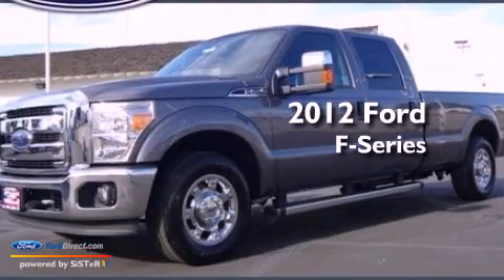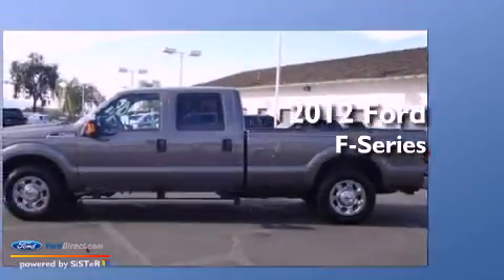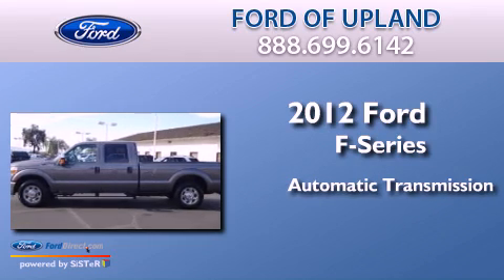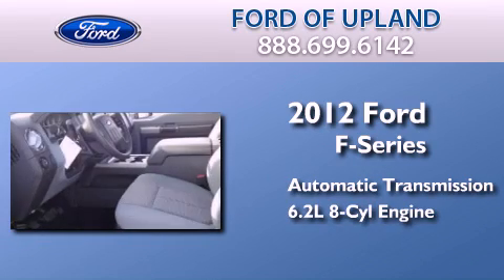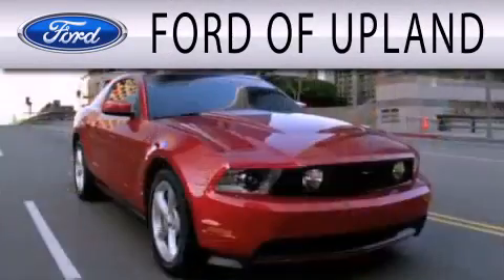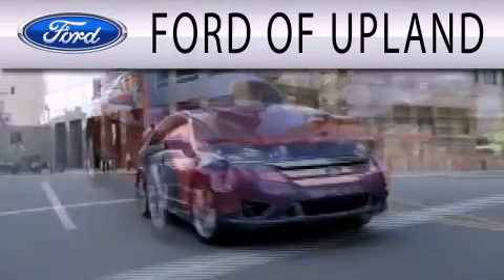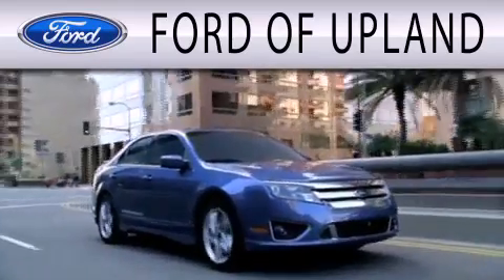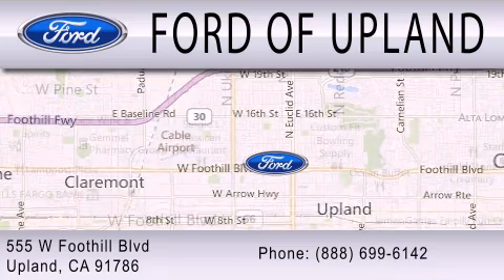2012 FORD F-250 Upland CA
Year : 2012
 Make : FORD
 Model : F-250
 Engine : 6.2L V8 16V MPFI SOHC FLEXIBLE FUEL
 Trans . : 6-SPEED AUTOMATIC
 Exterior : STERLING GRAY METALLIC
 Miles : 3
 Interior : STEEL
 Stock : T6573

 555 W Foothill Blvd.